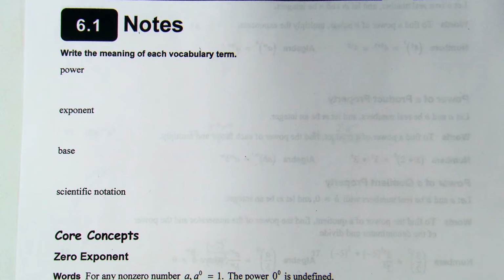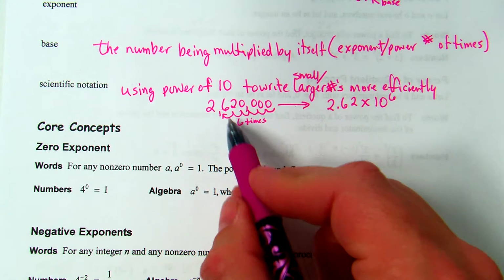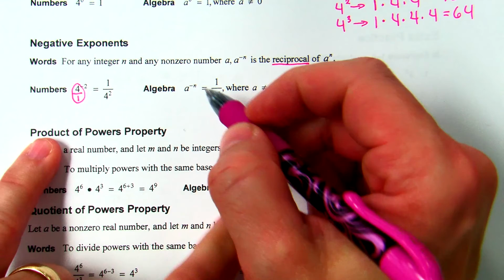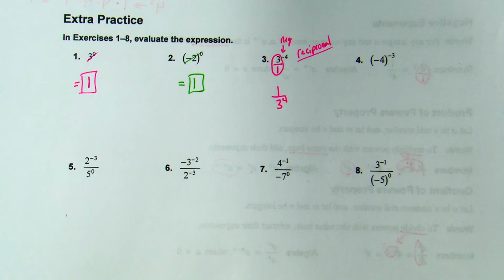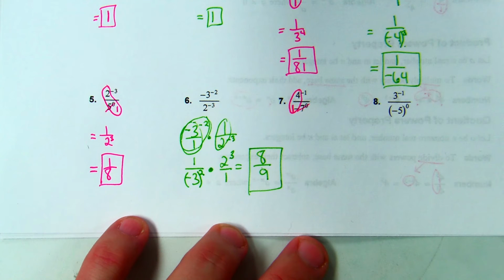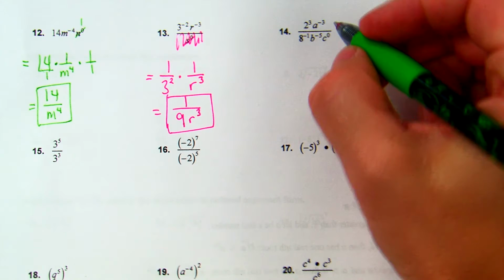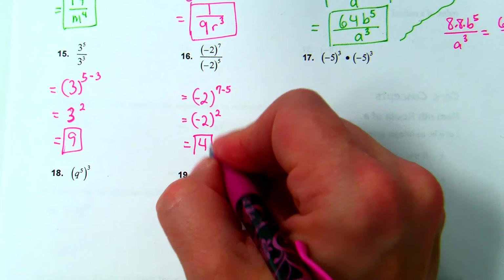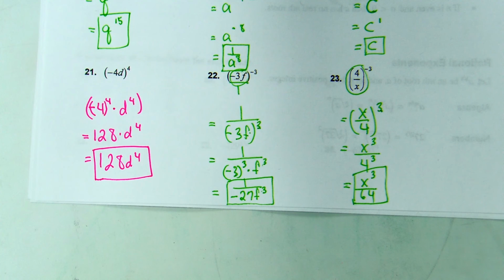Algebra I - 6.1 Notes